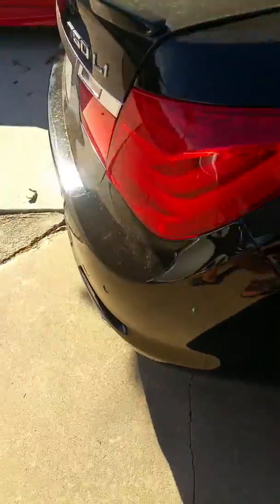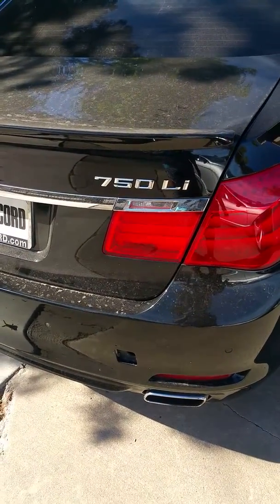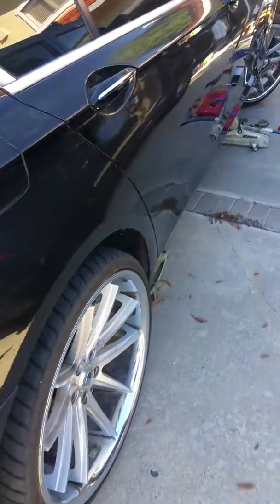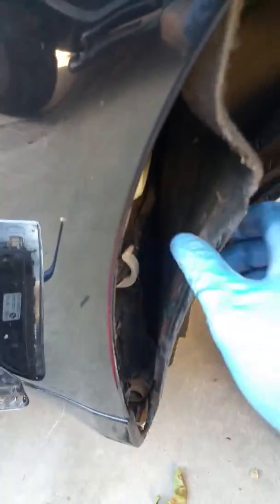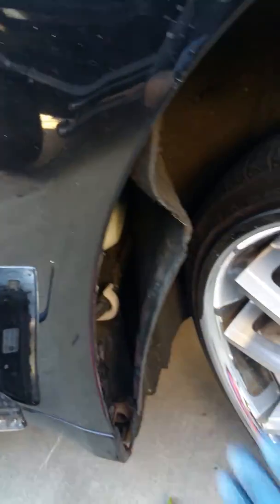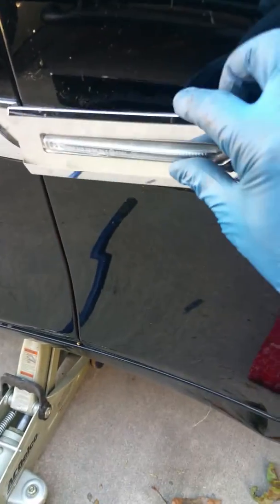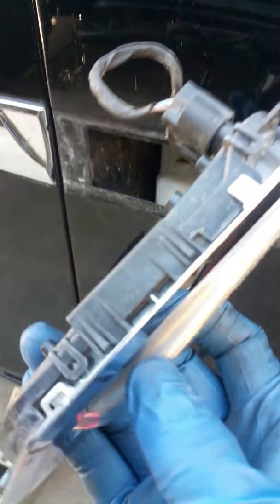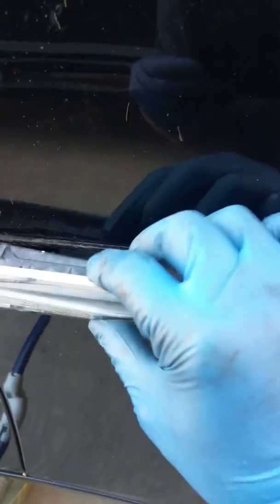2009-2012 BMW 750li turn signal removal